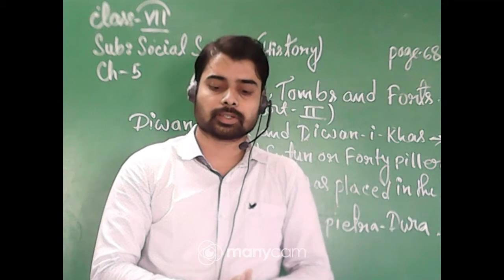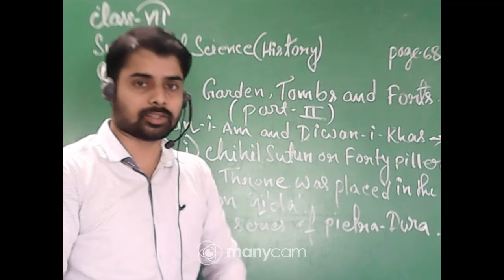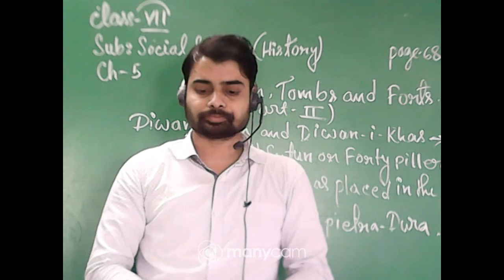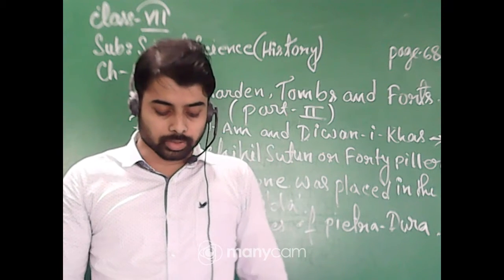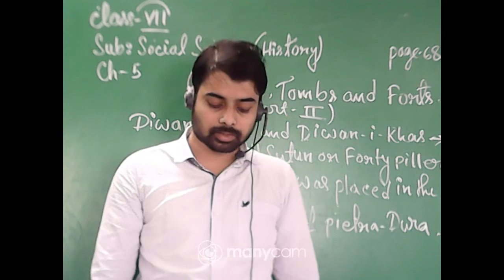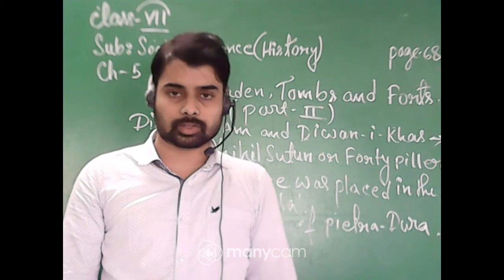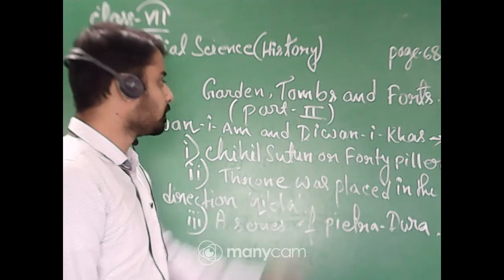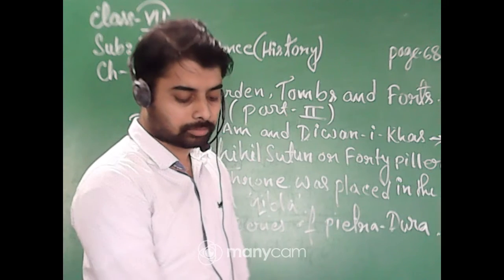CLASS VII, SSC(HISTORY), CH- 5, TOPIC- GARDEN ,TOMBS AND FORTS( PART II)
CHAPTER - 5